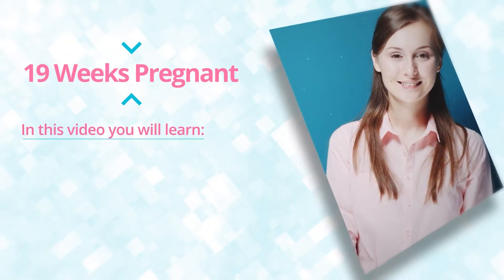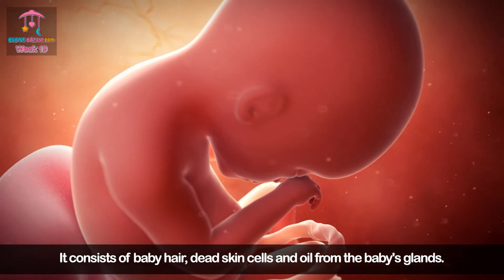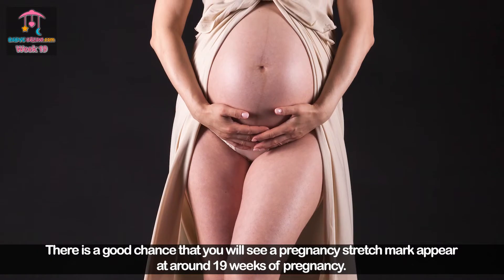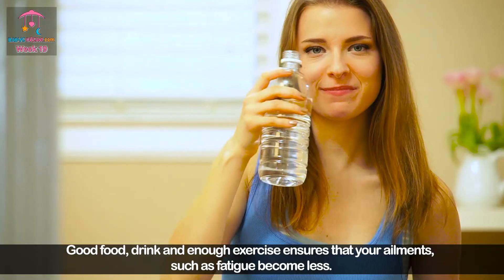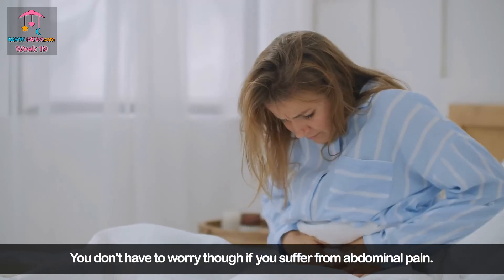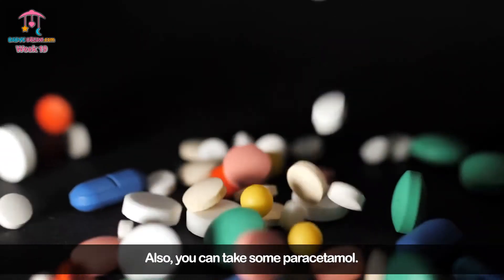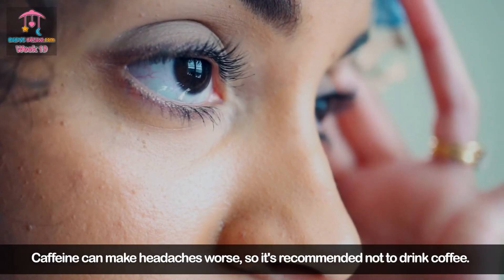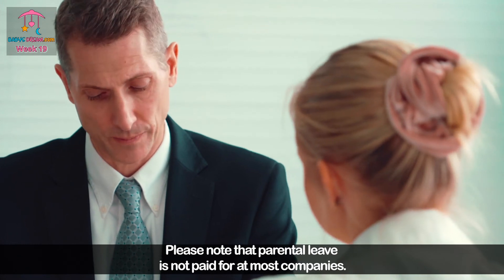19 Weeks Pregnant | pregnancy signs and symptoms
What will happen to your baby in week 19 of your pregnancy?

During this week, your baby will receive a protective layer on the skin. This is a whitish, greasy substance called vernix caseosa. It consists of baby hair, dead skin cells and oil from the baby's glands. This protects the baby from the harmful influences of the amniotic fluid. When the baby is born, you can sometimes see some vernix on the baby's skin just after birth.

YOUR BABY IS AS BIG AS A...

At 14.7cm, and a weight of 245 grams, your baby is as big as a mango, as heavy as a baguette, and can hear you.

What happens to you and your body when you are 19 weeks pregnant?

There is a good chance that you will see a pregnancy stretch mark appear at around 19 weeks of pregnancy. This is a dark stripe and it extends about an inch wide from your navel to your pubic bone. Its usually a darker color due to the increased pigment production. The pregnancy line disappears on its own after delivery.
Symptoms in week 19 of your pregnancy
Fatigue from your pregnancy
Good food, drink and enough exercise ensures that your ailments, such as fatigue become less. Make sure that you get enough fluids, that you eat and drink healthy and that you exercise about 30 minutes a day. For example, you can do yoga, swimming or just take a walk.

Abdominal pain and hard bellies when you are 19 weeks pregnant
In week 19 of your pregnancy you may still be experiencing abdominal pain and hard bellies. You don't have to worry though if you suffer from abdominal pain. That's typical. Only if the pain becomes really intense, or is accompanied by a bleeding, is it important to throw in the towel immediately! A few tips against abdominal pain and hard bellies:
● A hot water bottle or a warm bath can work wonders.
● It is also important to exercise a lot, eat well and drink plenty of water. The latter especially when you have diarrhea.
● Also, you can take some paracetamol.
Headaches in week 19 of your pregnancy
Headaches are also one of those pesky ailments at 19 weeks pregnant. Headaches are often not only caused by hormones, but also by, for example, stress. Do you suffer from headaches? Then look some fresh outdoor air and keep an eye on your eating and drinking pattern. Caffeine can make headaches worse, so it's recommended not to drink coffee. And taking some paracetamol every now and then can do no harm.
What to do when you are 19 weeks pregnant: request parental leave
You can start thinking about parental leave when you are 19 weeks pregnant. You may want to have some time off for a while after the pregnancy. Parental leave can be filed for this. The right to file this leave is established by law. Please note that parental leave is not paid for at most companies.